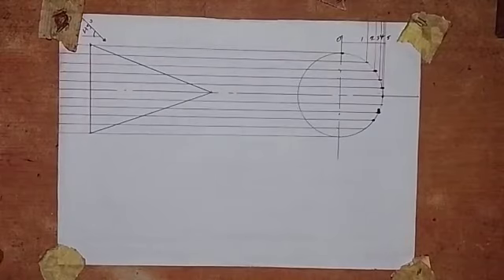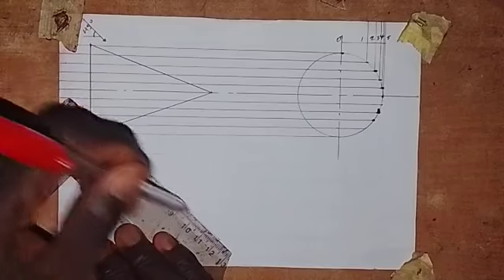Auxiliary Views 5: Construction of an Auxillary Plan of a Cone